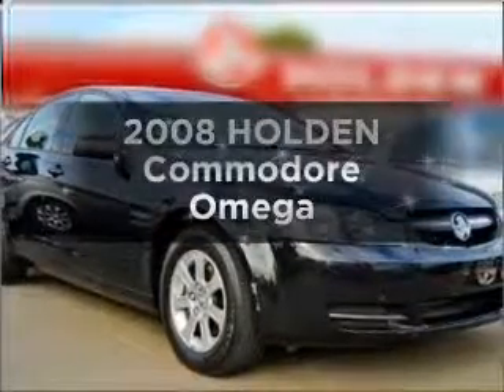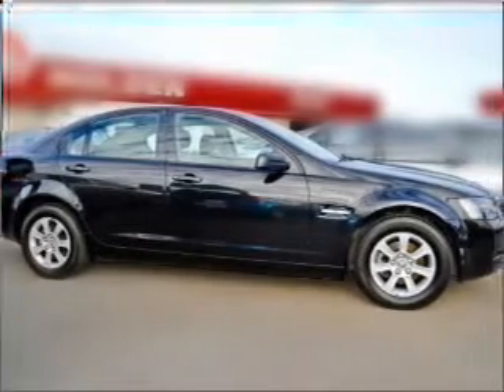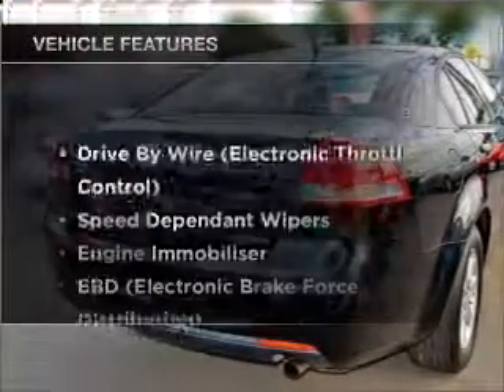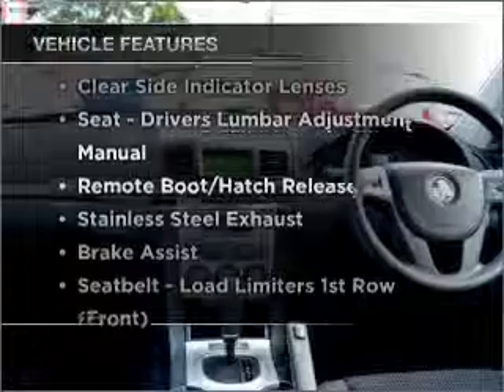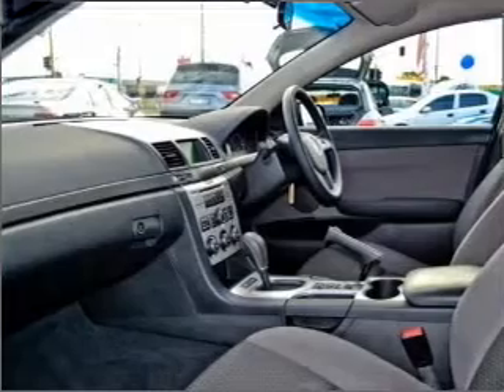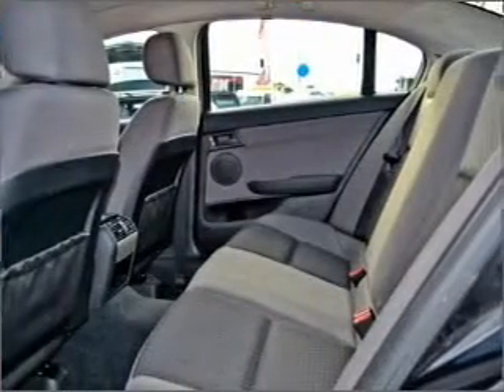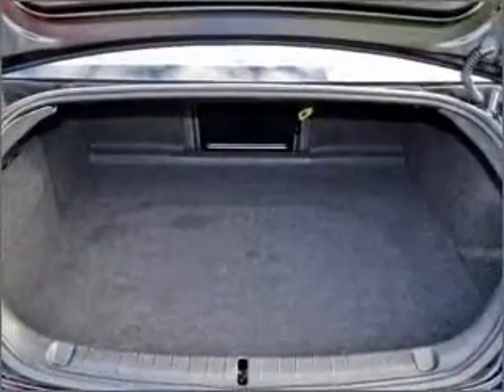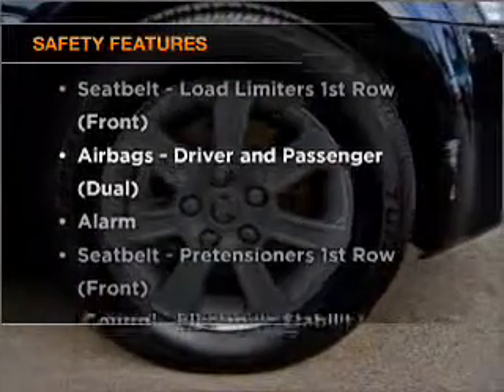2008 HOLDEN Commodore Omega - Dandenong VIC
2008 HOLDEN Commodore Omega 3.6 litre Automatic Sedan BLACK Exterior.